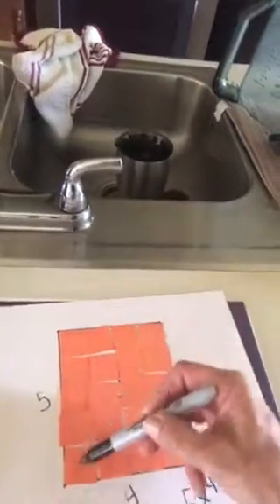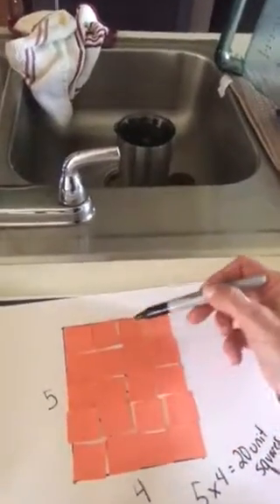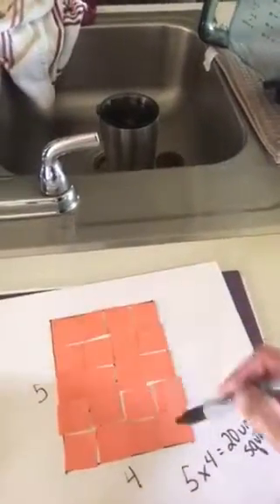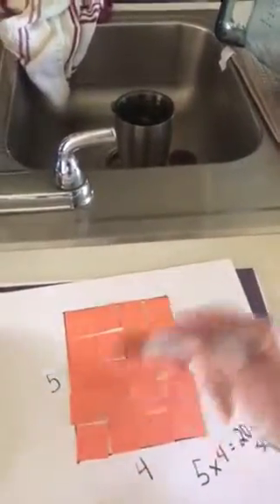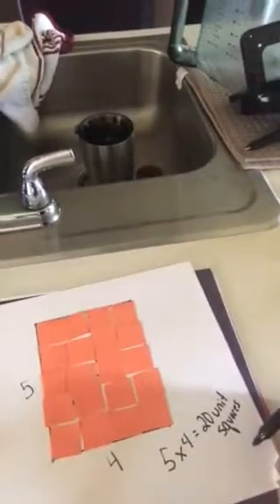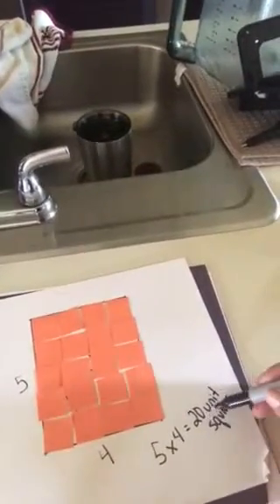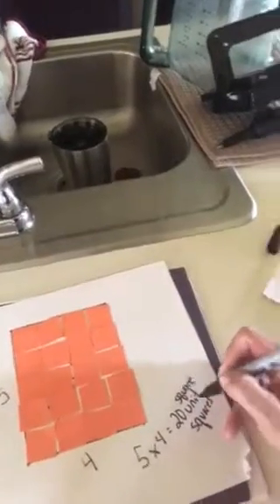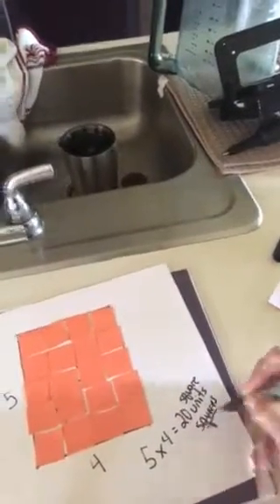Finding the Area of a Quadrilateral